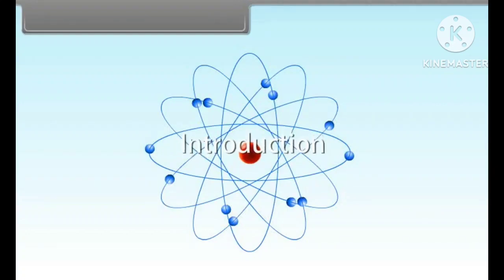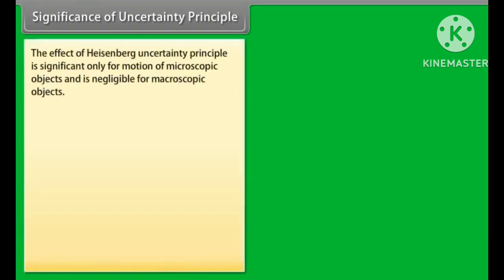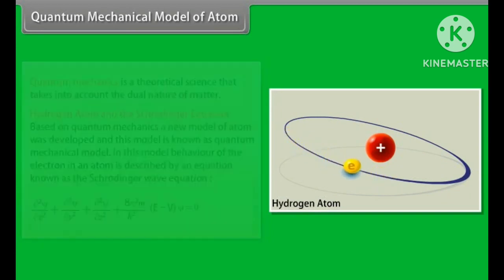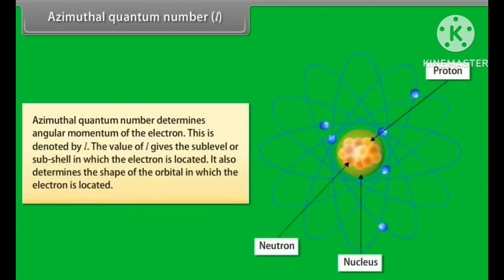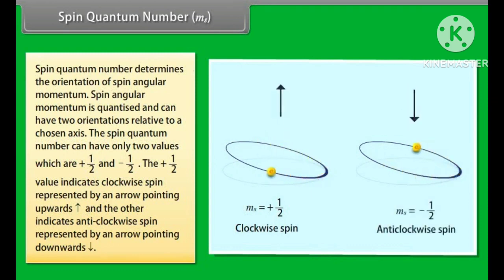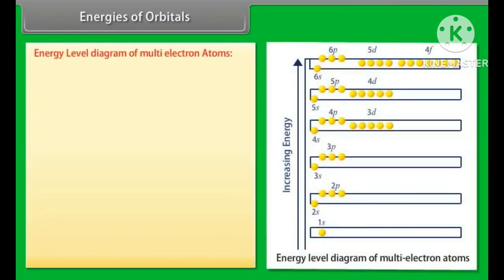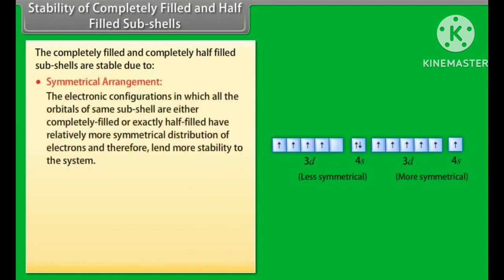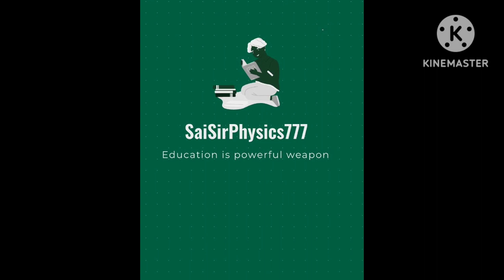digitalization of structure of atom part 02